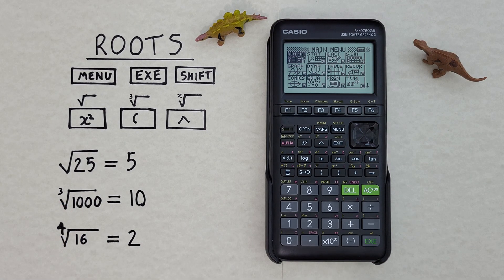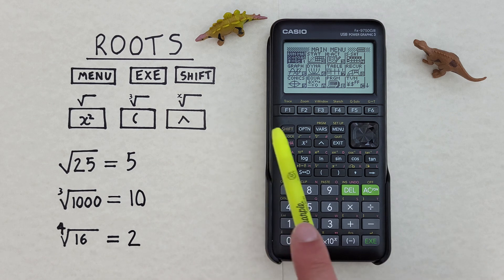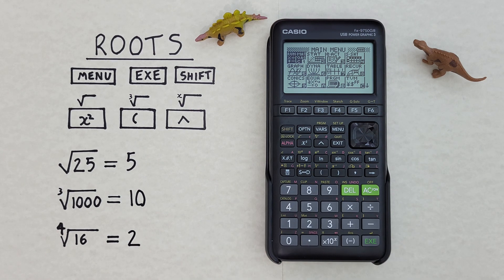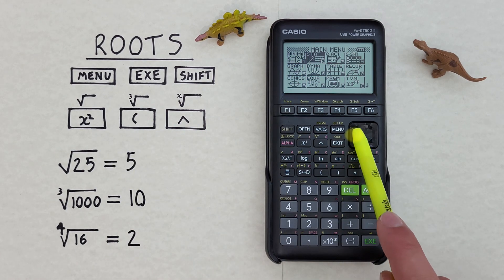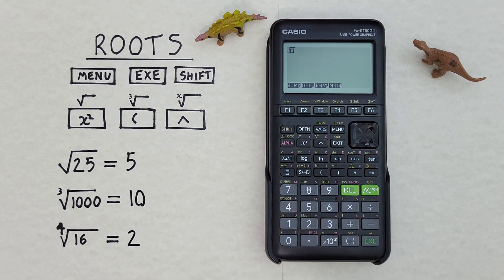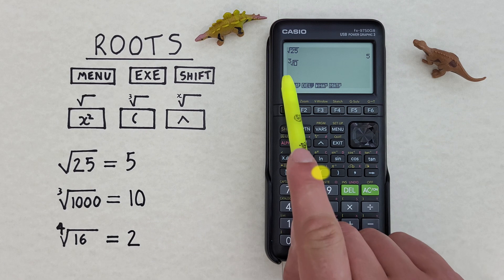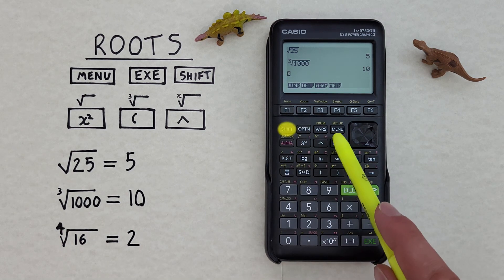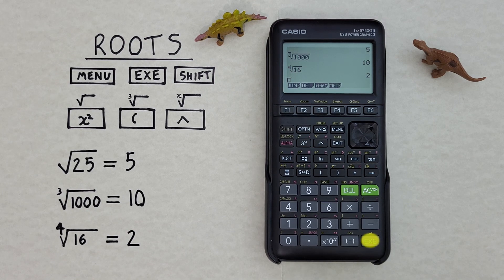How to solve Roots on the Casio fx-9750GIII Calculator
A quick tutorial on how to find Roots or Radicals including square, cube, and other roots, on the Casio fx-9750 G III Graphing Calculator.

Contents:
0:00 Intro
0:20 Buttons used
1:04 Calculator menu select
1:29 Square Roots
1:58 Cube Roots
2:29 Other Roots
3:10 Outro